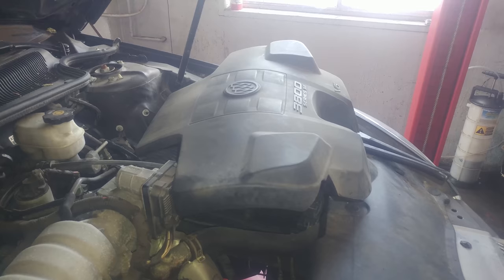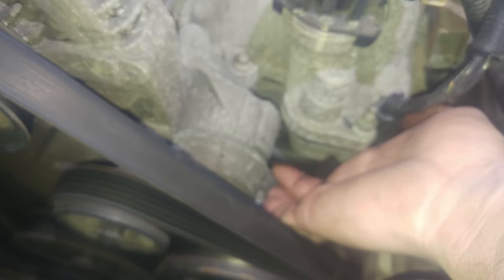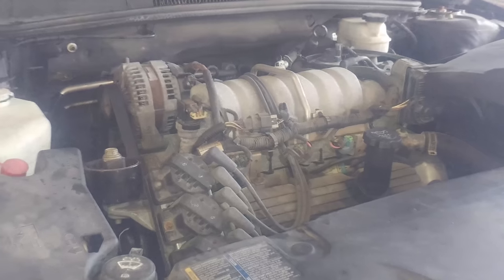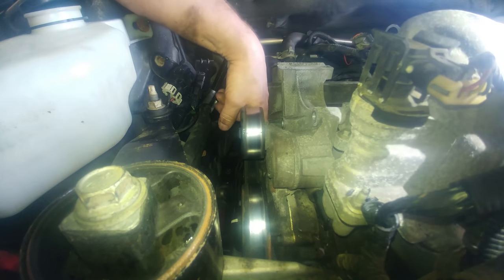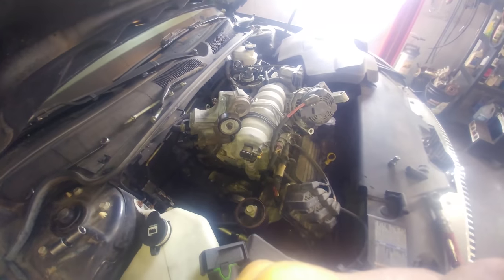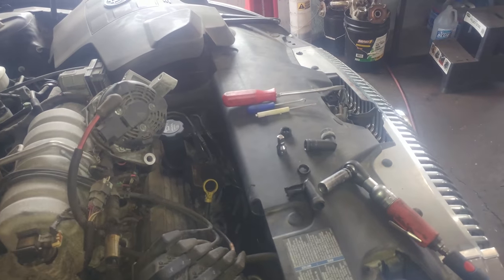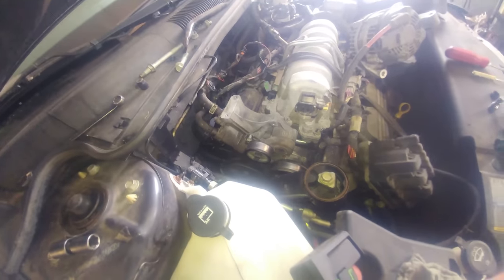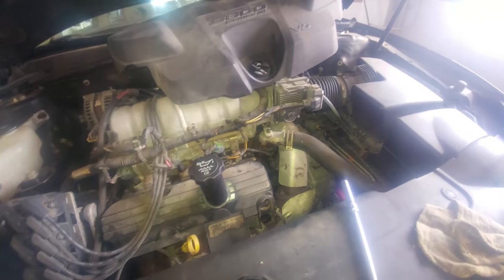Coolant elbows replacement 2009 Buick Lecerne 3800 bypass fittings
Coolant elbows replacement 2009 Buick Lecerne 3800 bypass fittings.  If you are wondering how to install or remove or replace a part on your car, I hope this video will help show you how to change it.
2020 has really shown me I needed to be better prepared for the future, start saving/investing now. Use some of that money U saved by watching DIY videos to plan for the future.  Click to get started today.